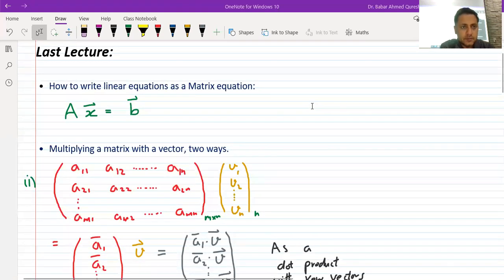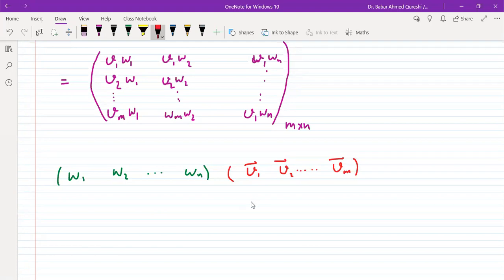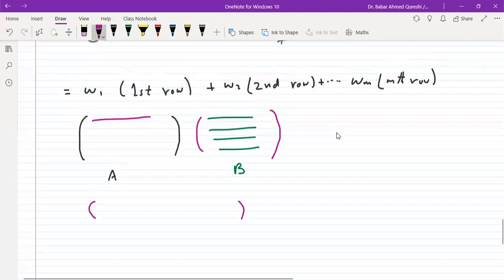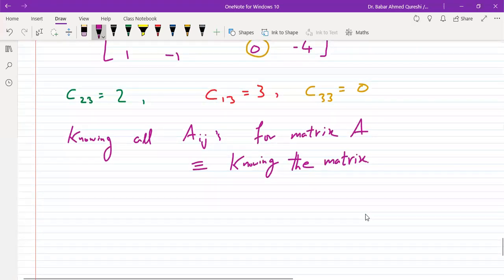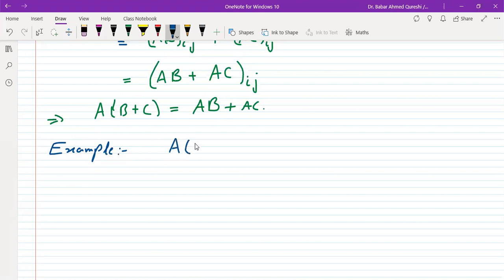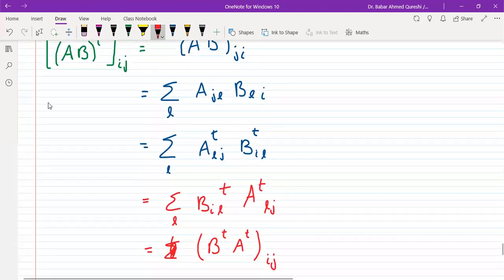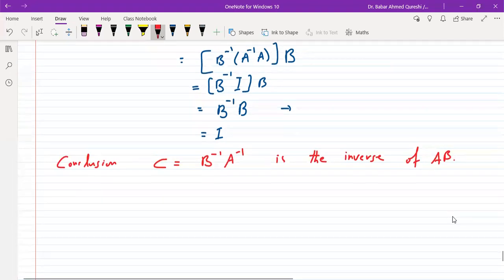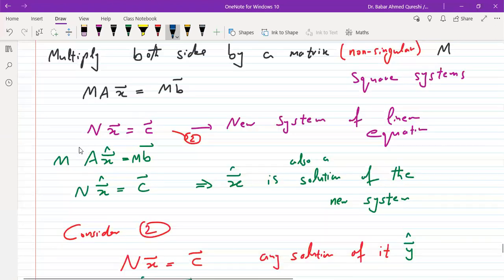Lecture 6, Linear Algebra